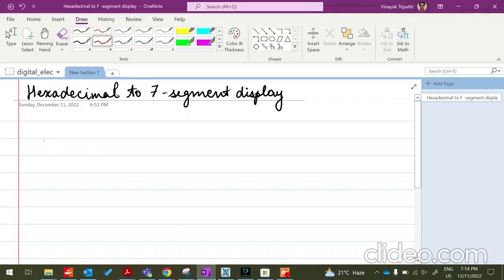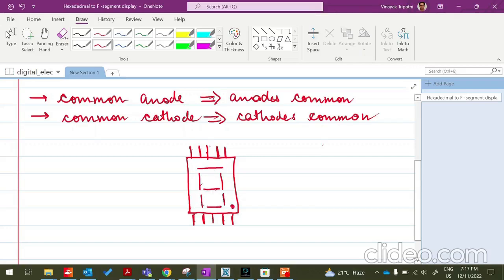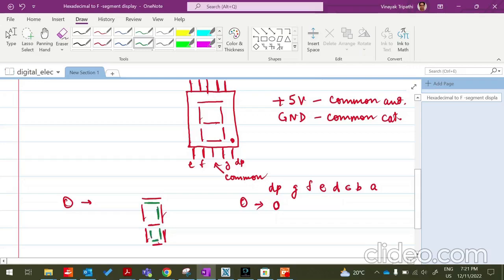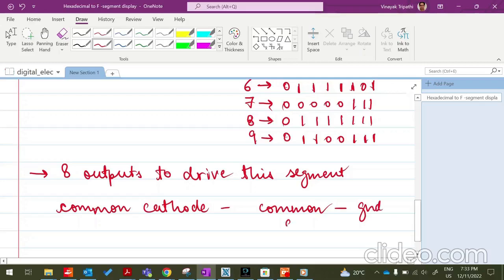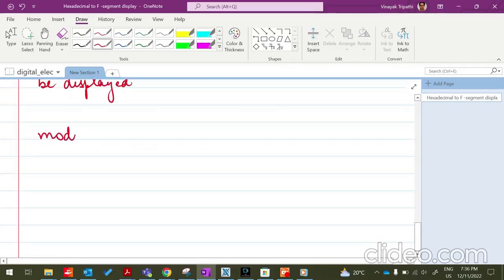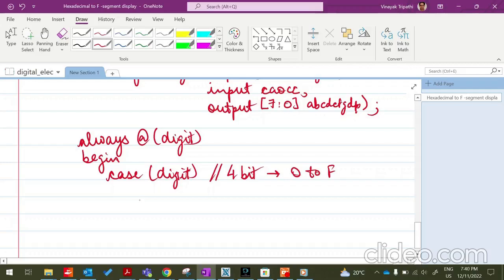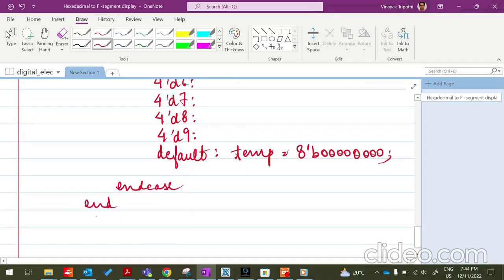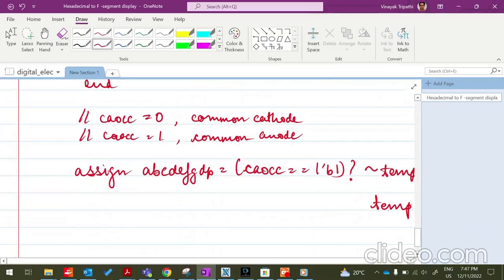Decimal to 7-segment display through Verilog (Part 1)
We will be looking at how we can write a verilog code which when synthesized on FPGA, will be able to drive a 7-segment display and will be displaying a digit based on input given. In this part we will be understanding the approach to the problem